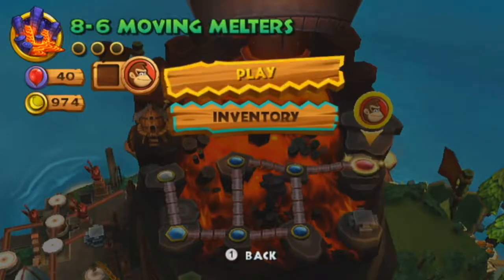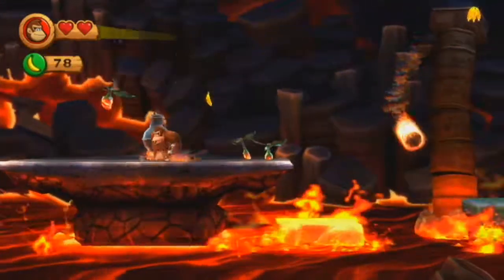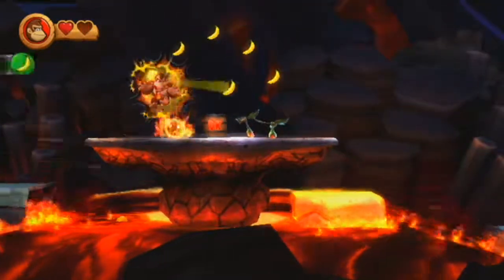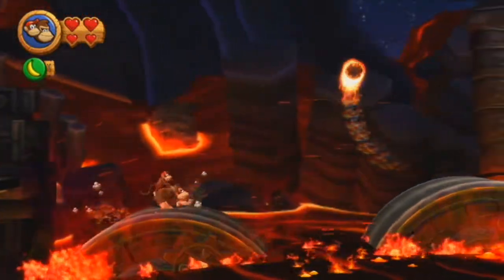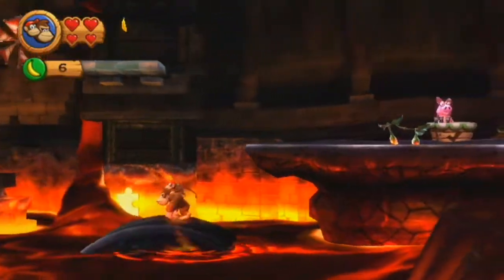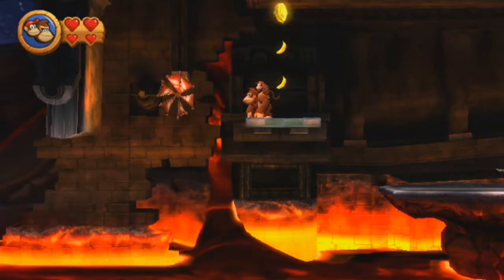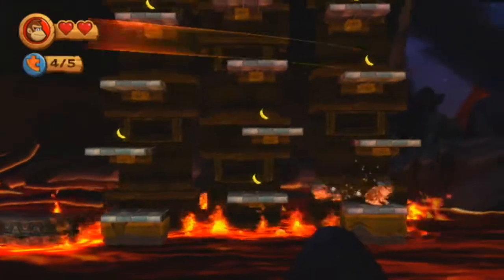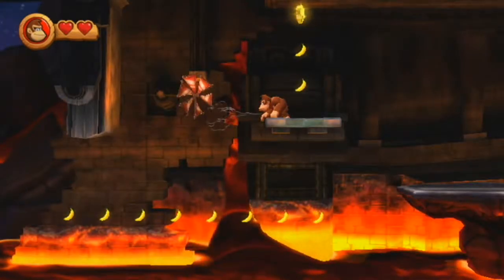Donkey Kong Country Returns Episode 30 - Red Lenses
How much more red could this area get? The answer is none, none more red.

*Respond, Vibrate, Feed Back, and Resonate! Constructive criticism and advice are appreciated.